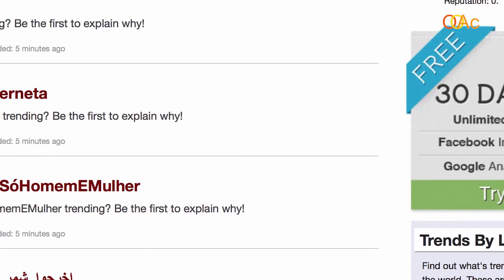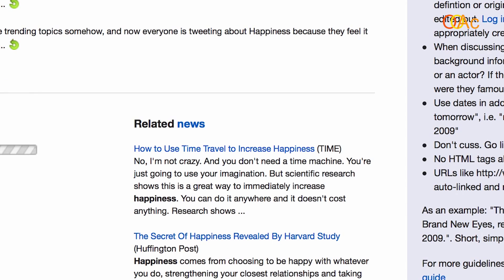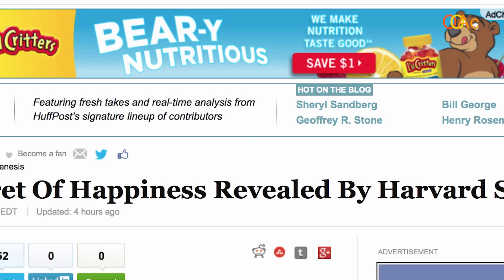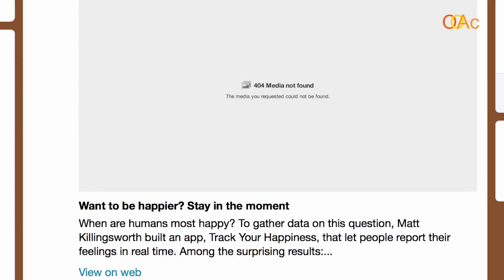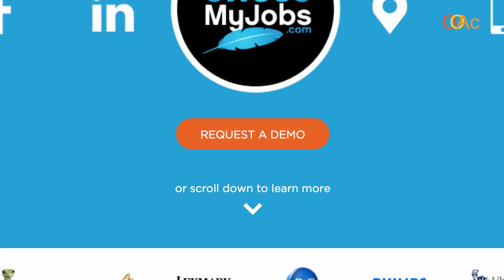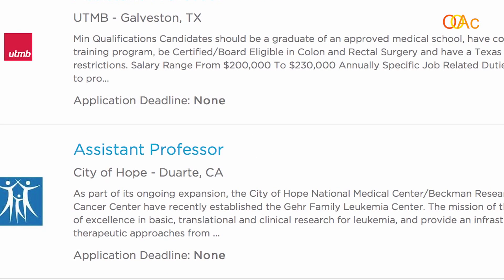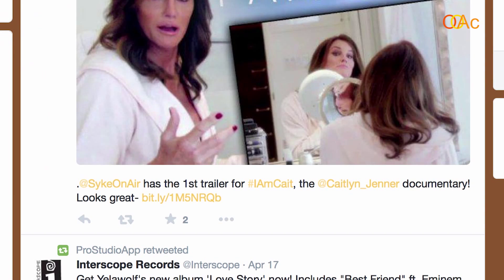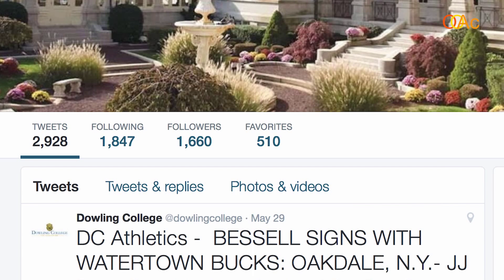OOAc-PBSN 5.5.3. Twitter III: act-IONS